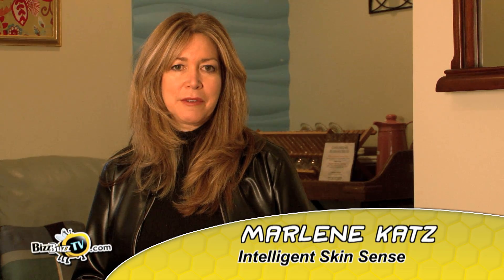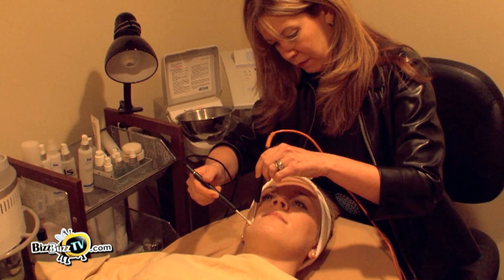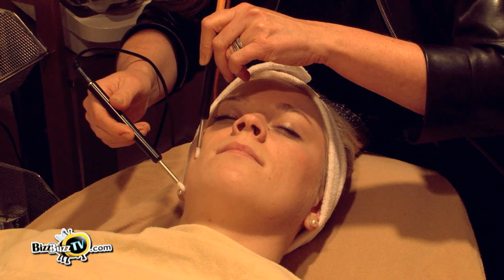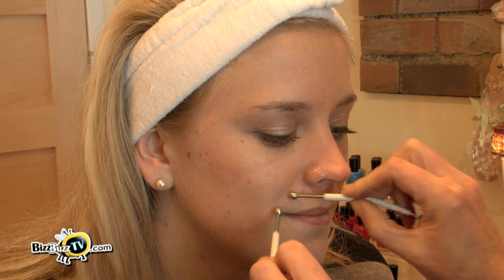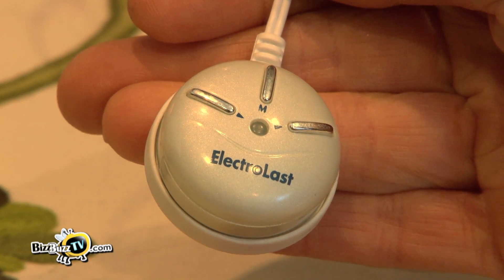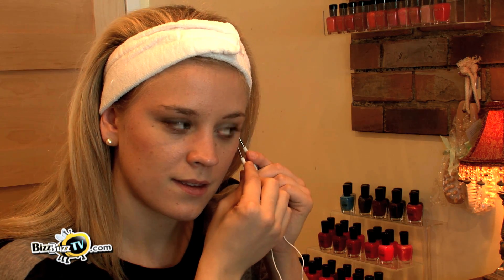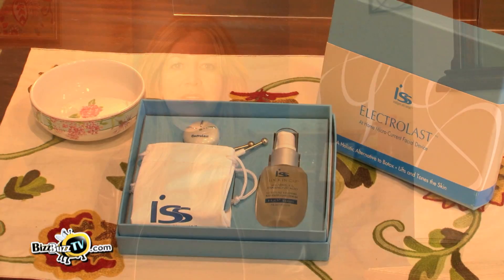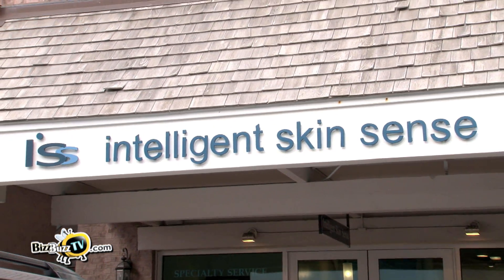Electronic Facial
Intelligent Skin Sense Spa